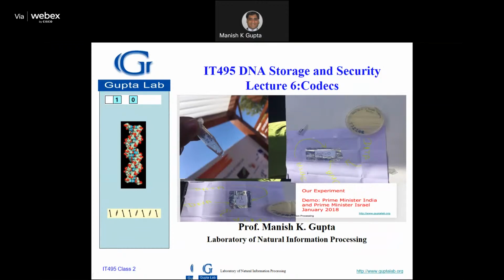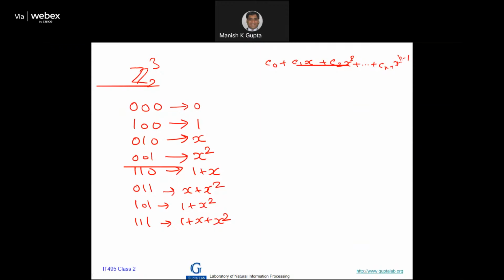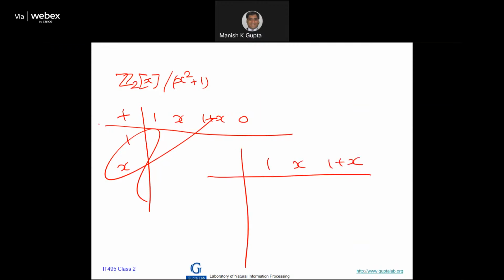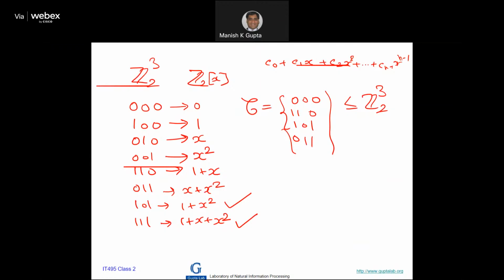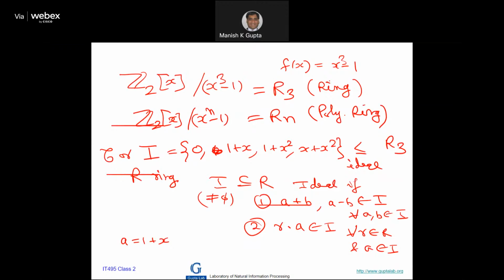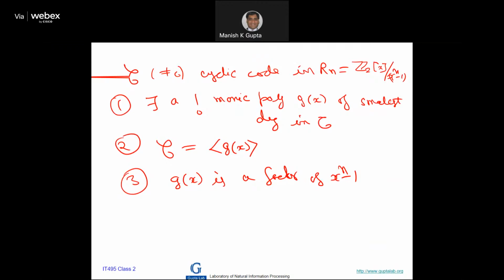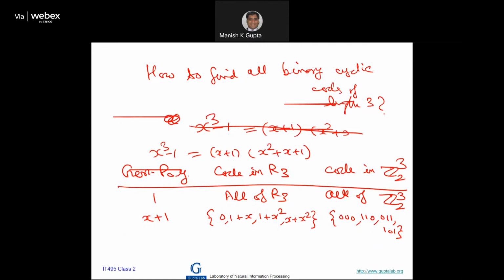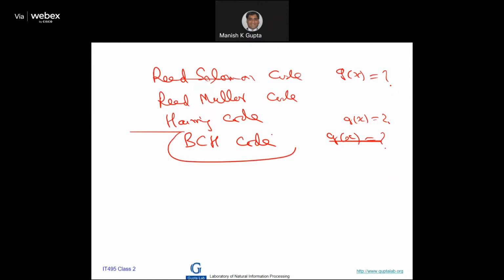IT 495 DNA Storage and Security Fall 2022 Lecture 6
Topics: Introduction to Codecs: Background Mathematics